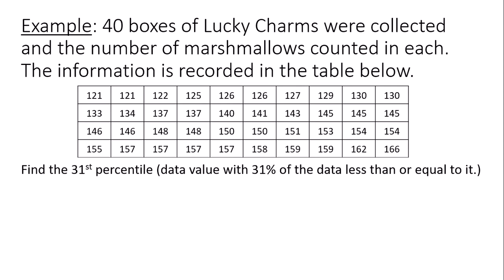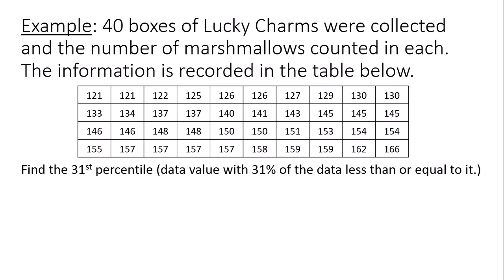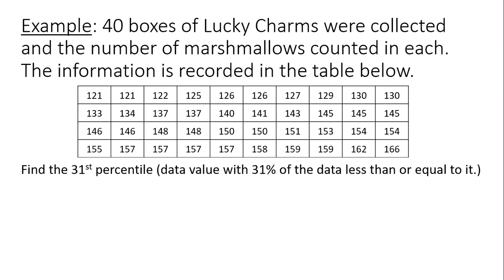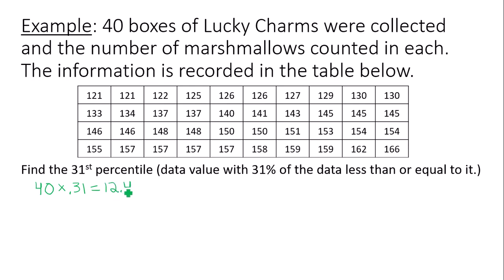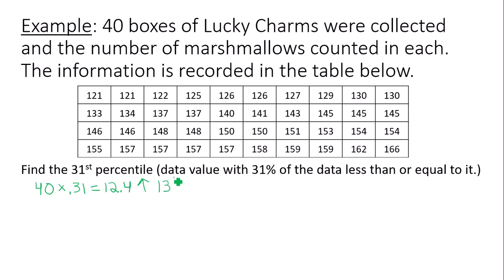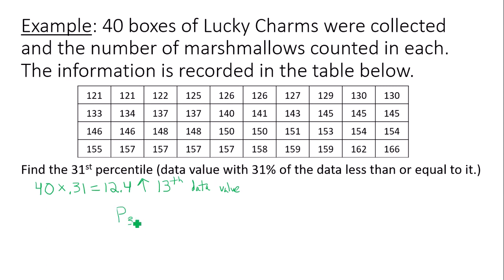Percentile - Decimal Locator